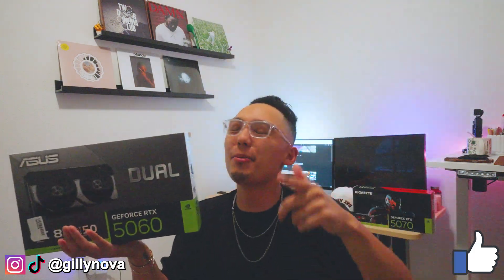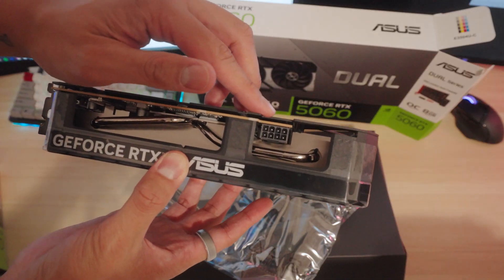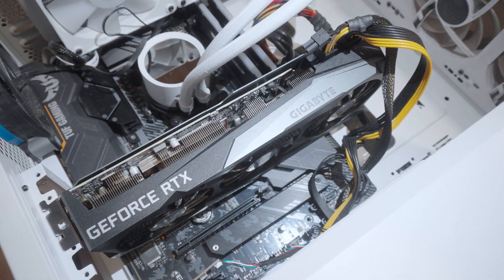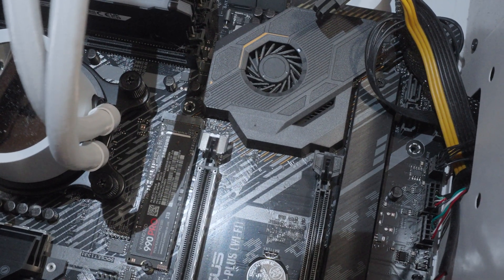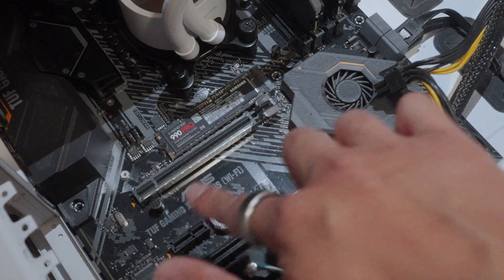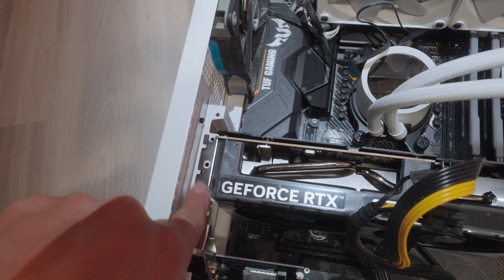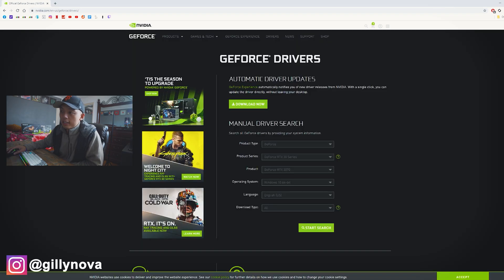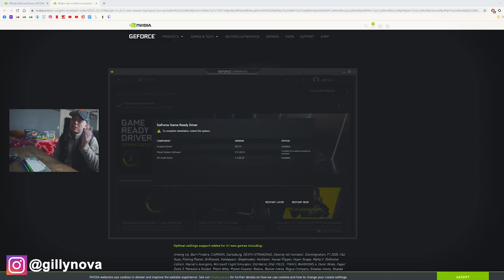How to Install a Graphics Card! - RTX 5060‼️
▷ PC Specs